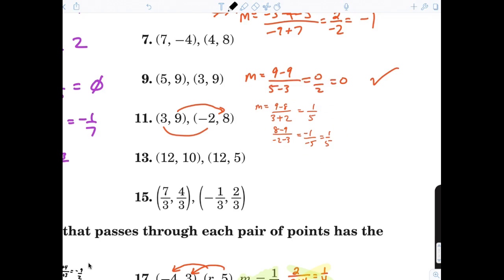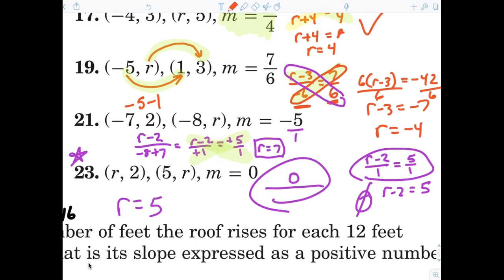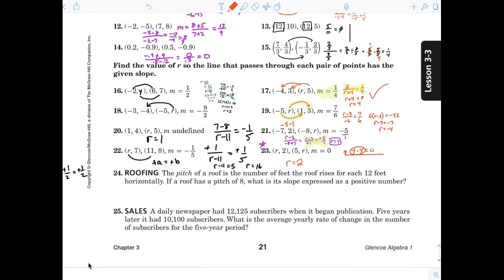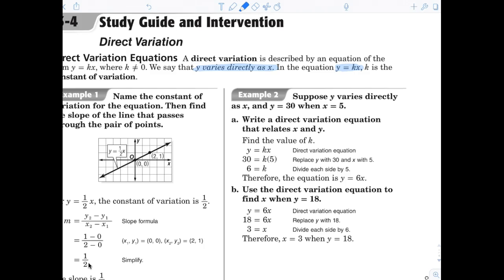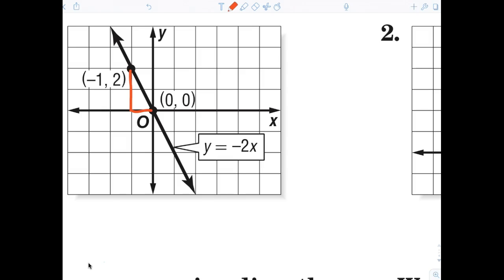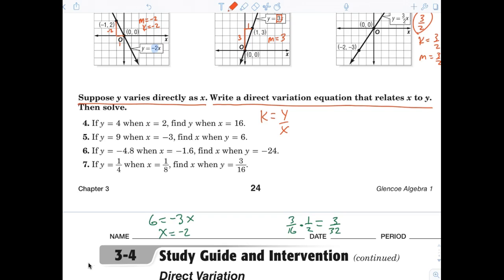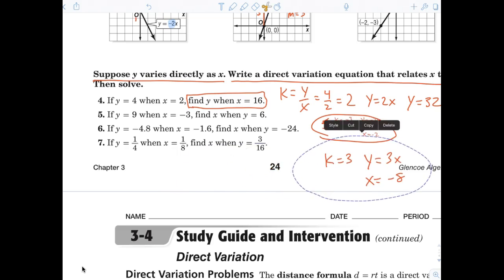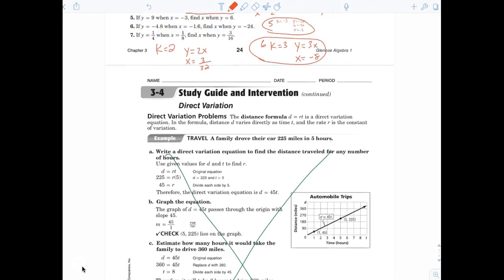Algebra 7th period 3-4 worsheet